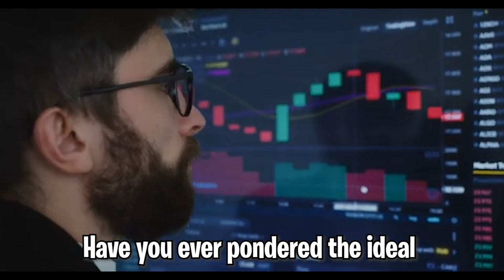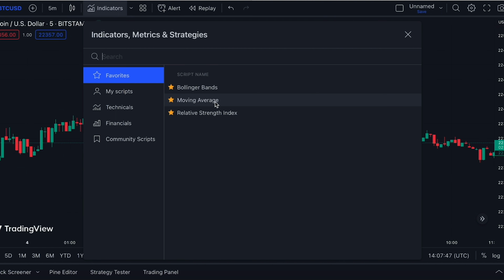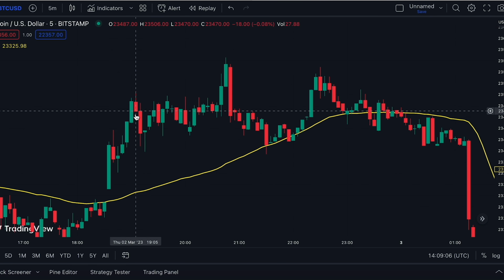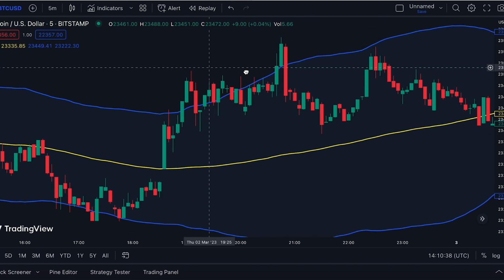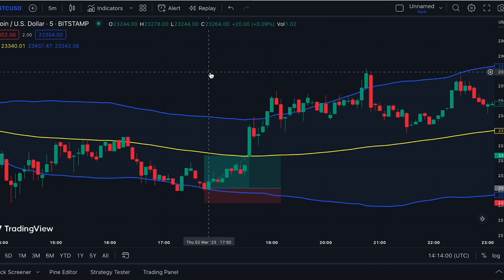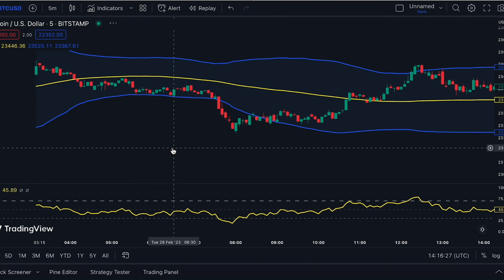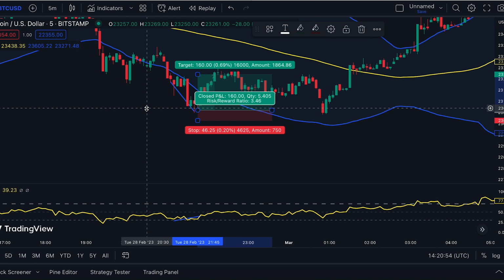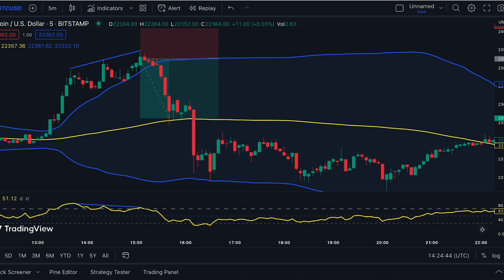How to Trade REVERSAL Trading Patters like Pros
Greetings from Trading Factory! I'll show you a 5 min Reversal Scalping Trading Strategy for low time frame in this video. In the later part of the video, I will also refine this strategy. This strategy is incredibly profitable and has a high win rate. I'll backtest it on the 1 Minute Time frame with a $1000 initial account amount and a risk-to-reward ratio of 1:1.5/2